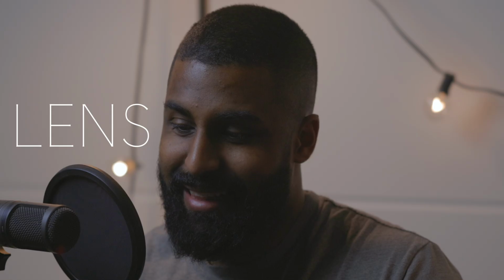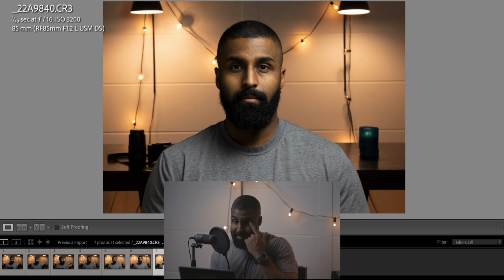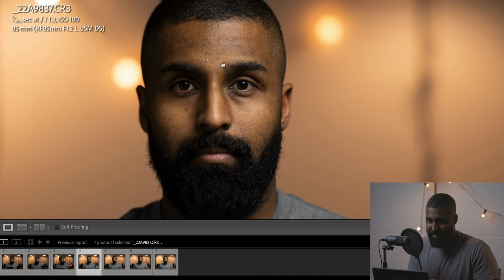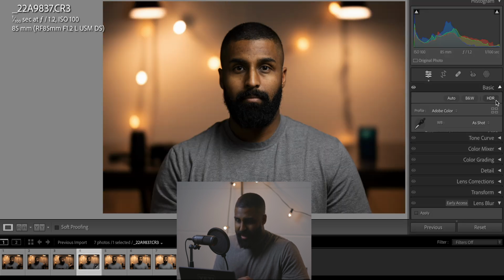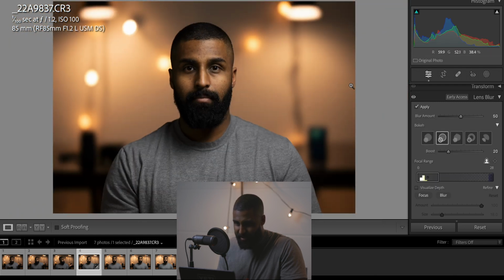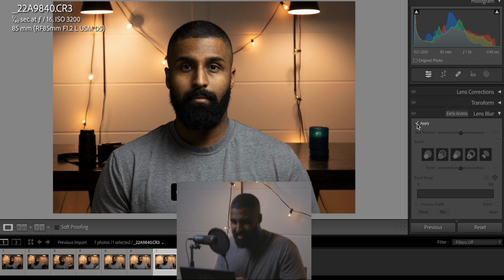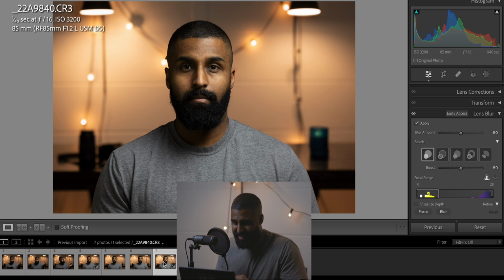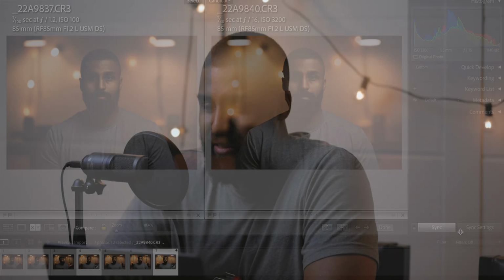First Impressions: Adobe Lightroom Lens Blur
My NEW Lightroom Presets are available at my website of purchase